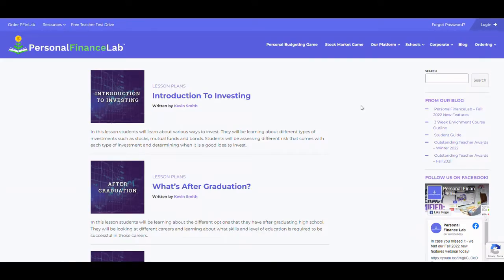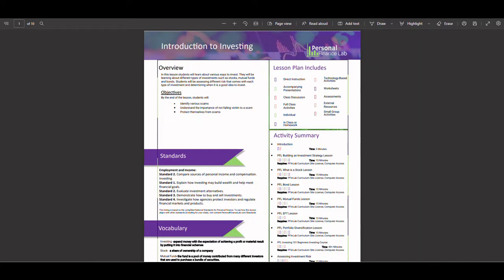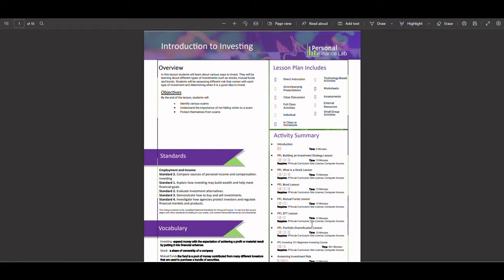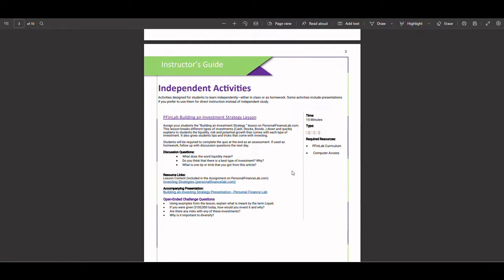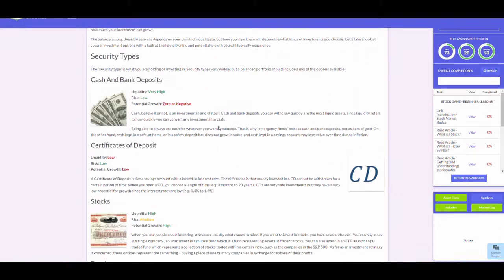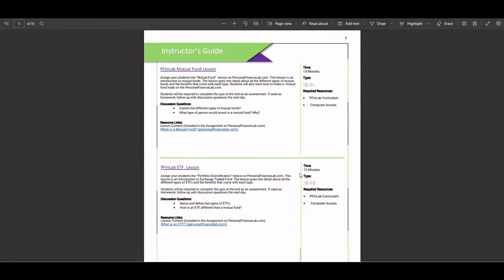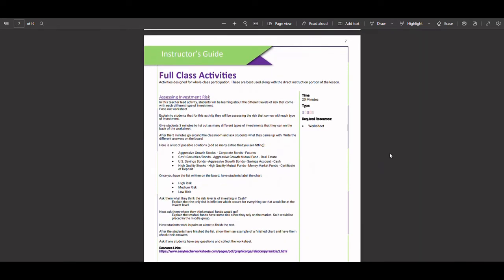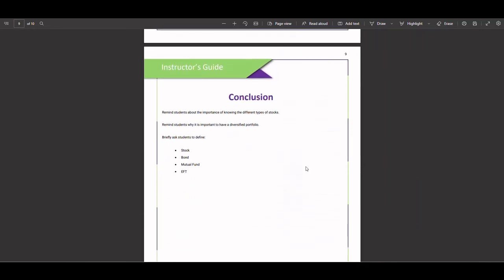Lesson Plans Tutorial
In this video, you will get a preview of the Lesson Plans that are available for you to integrate into your curriculum.
The Personal Finance and Investing Lesson Plans are available when you purchase a site license for PersonalFinanceLab.